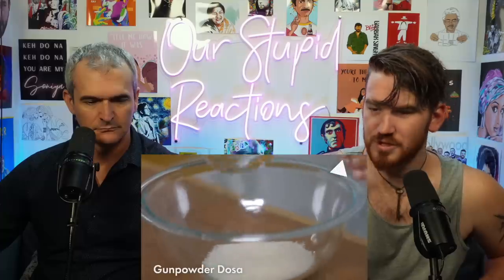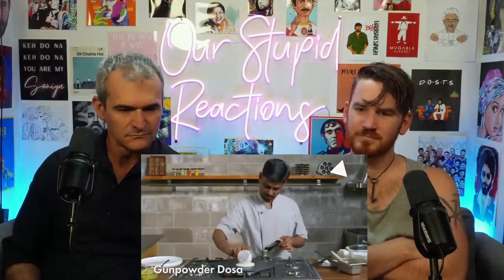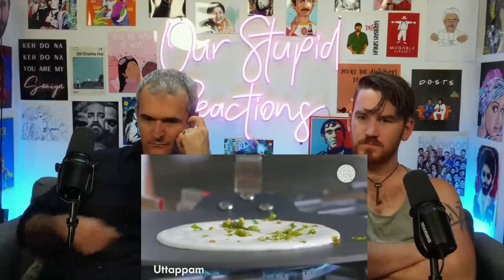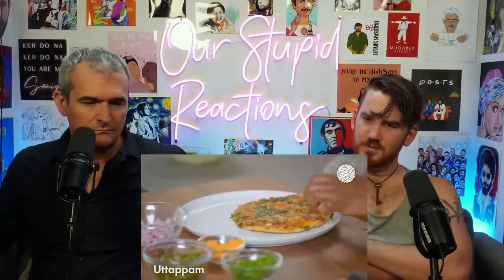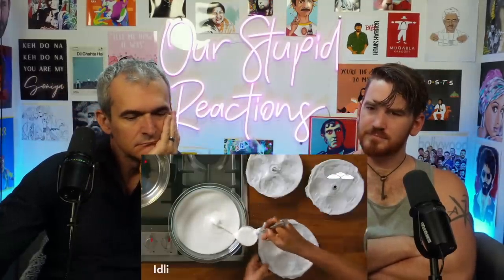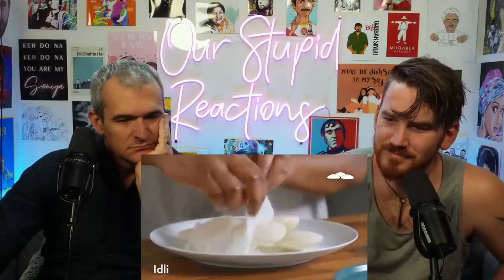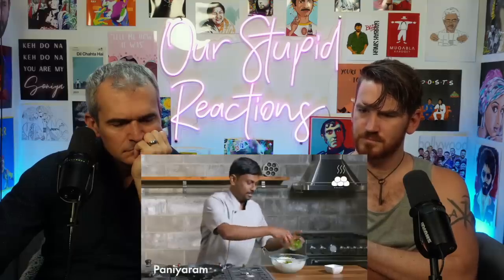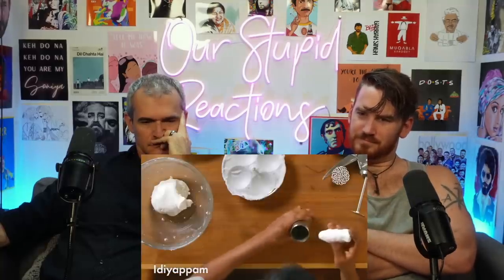How an Indian Master Chef Makes Dosas, Idli & More | REACTION!!!